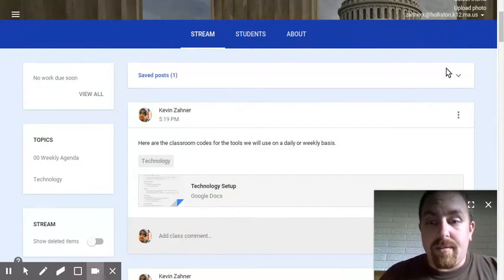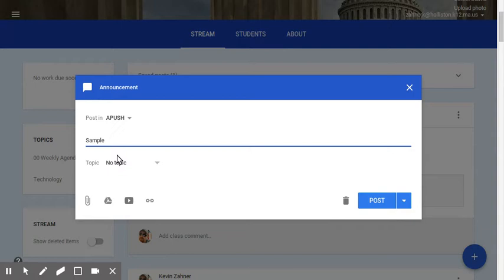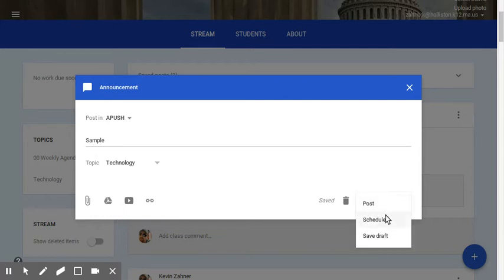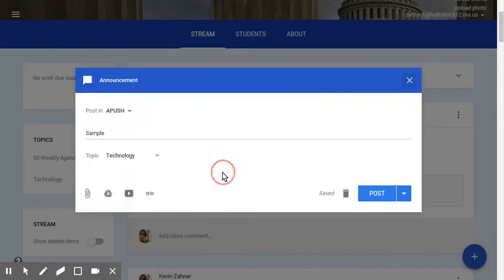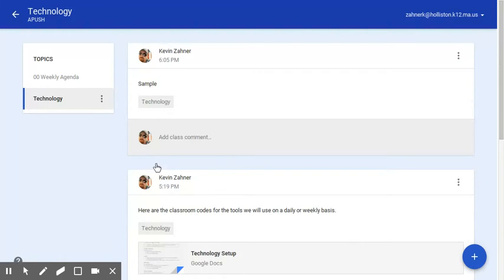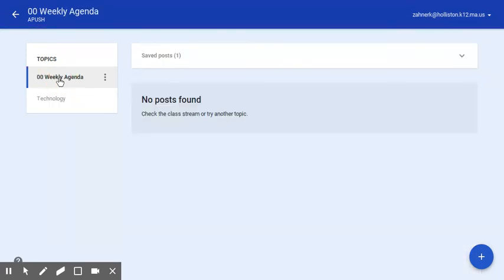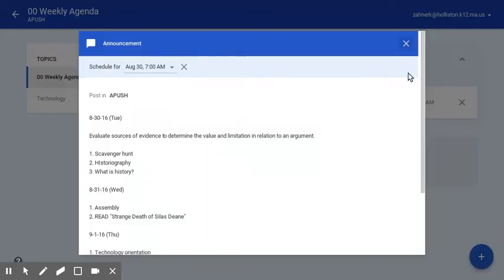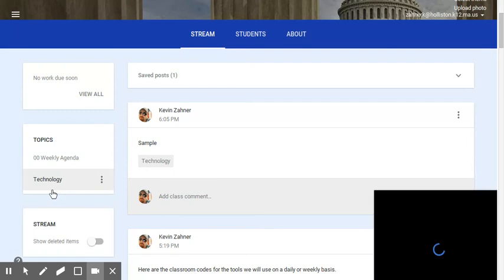Google Classroom Topics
I've been waiting for a way to organize posts on the stream since Google Classroom was released. It's finally here. Google added a topics option for stream posts. Much like labels in Gmail, users can sort the stream posts by topic, which is in hyperlink format on the posts. The topics are also listed and clickable on the left side bar area of Classroom.